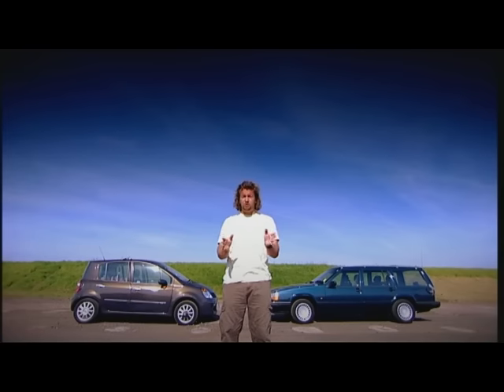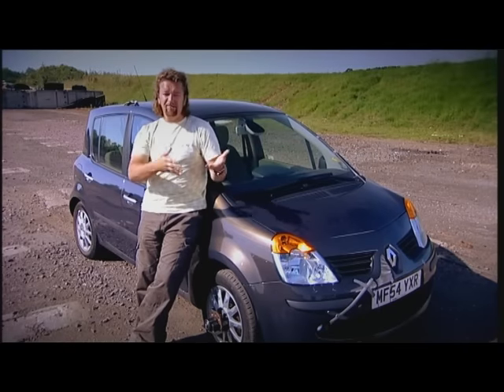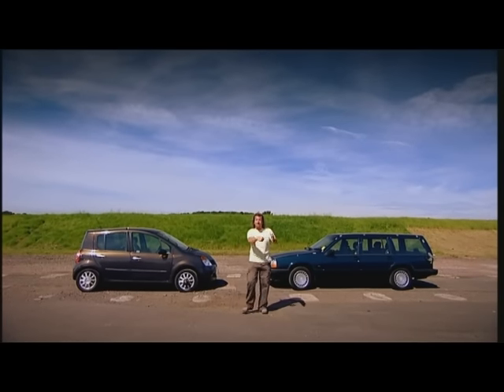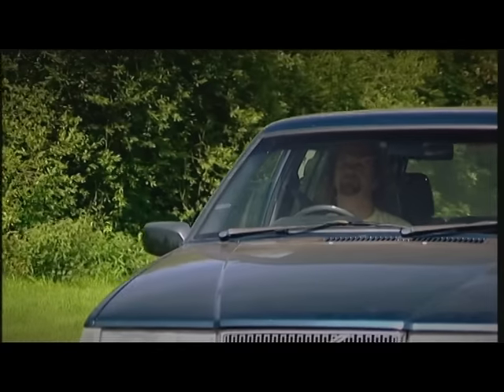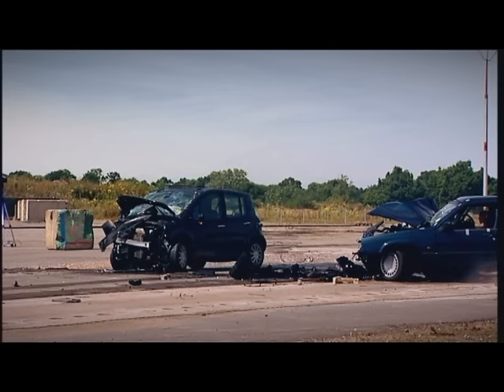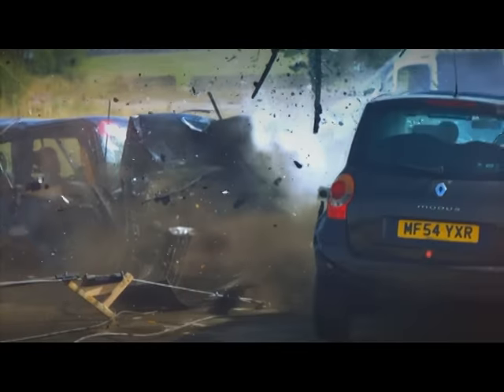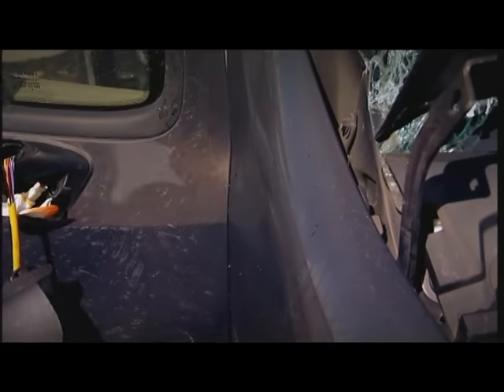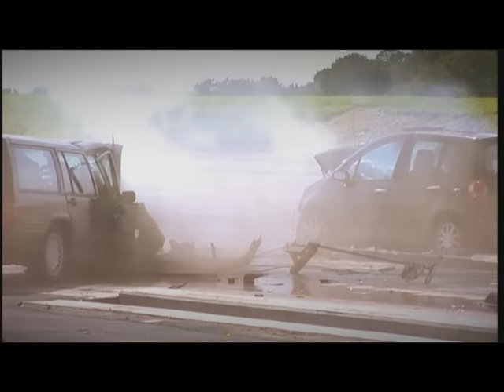Fifth Gear - Renault Modus v Volvo 940 Crash Test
Where are you better off in a head-on crash? A modern-day 5* Euro NCAP car, or an old banger that's built like a tank?